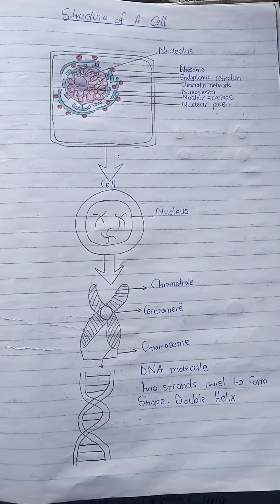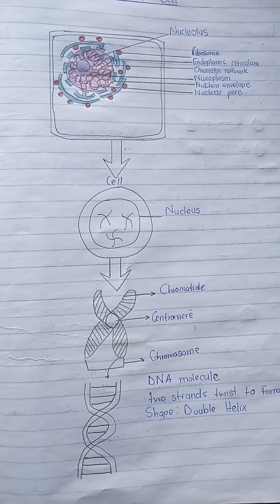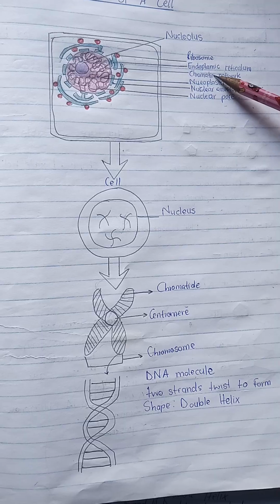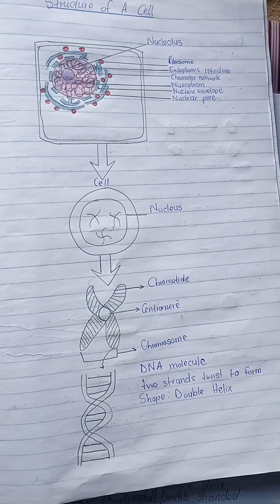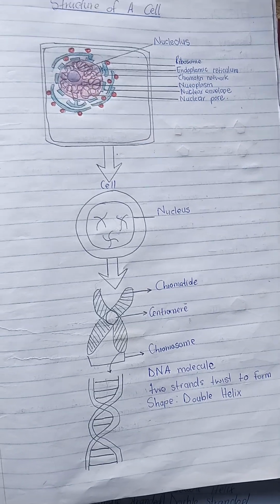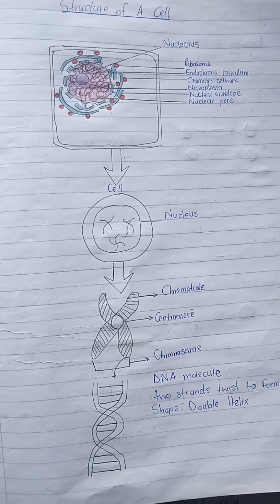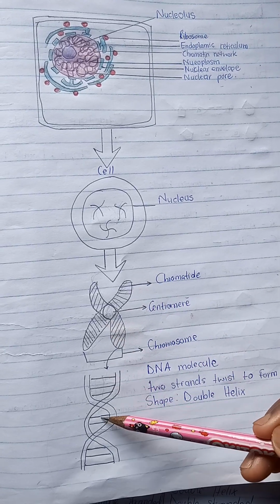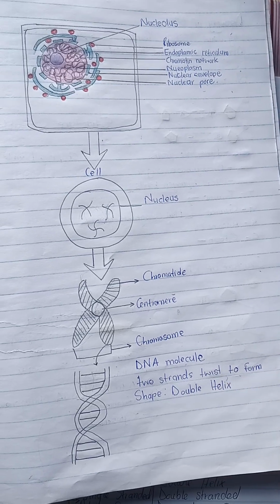STRUCTURE OF A CELL (DNA CODE OF LIFE) PART 2 GRADE 12